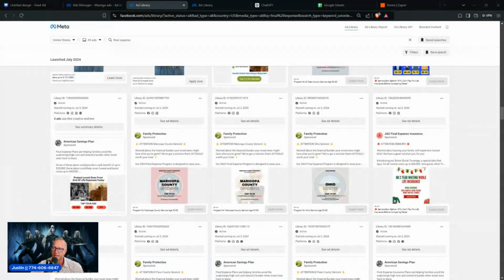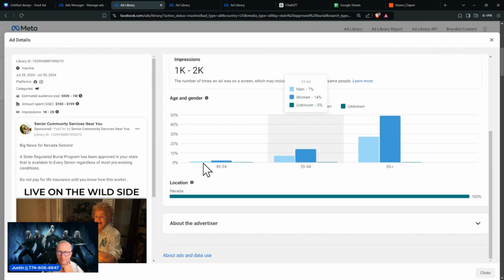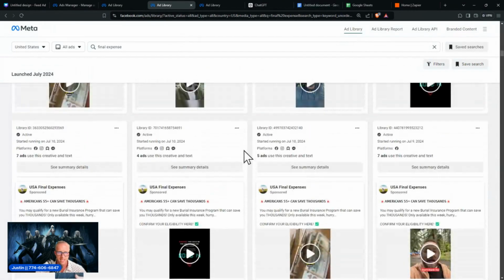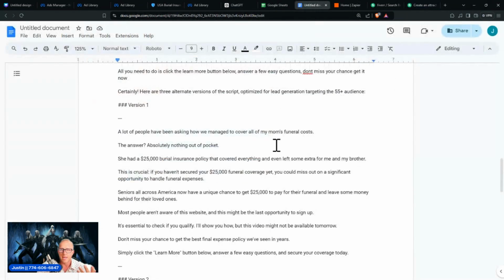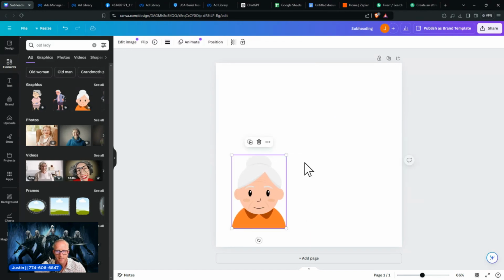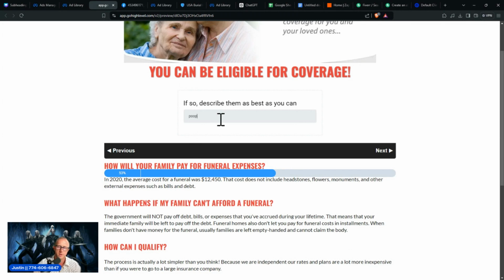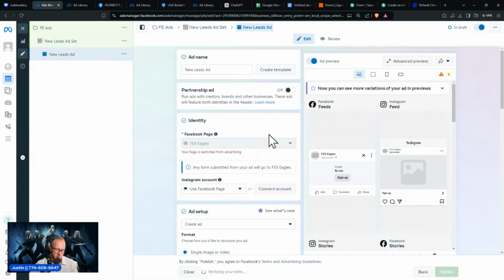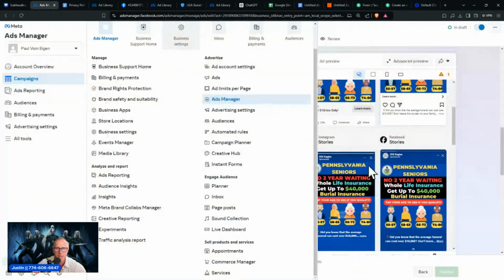Final Expense Facebook Ads In 2024 - Tutorial + Analysis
This video serves as a tutorial and analysis for making final expense facebook ads in 2024.

Referenced Links:
- Privacy Policy Template (This is "View Only", you must copy/paste. Change FINAL EXPENSE to your company name, and add your phone and email)
- Zapier.com